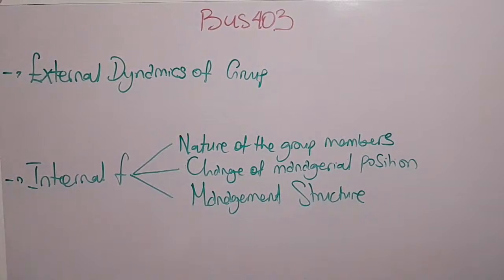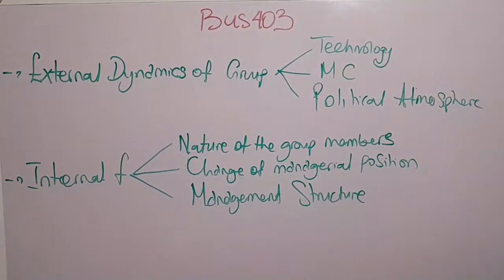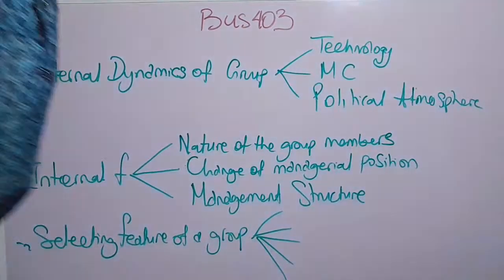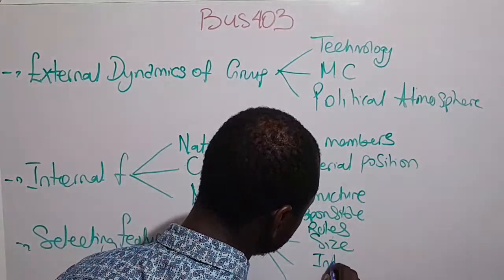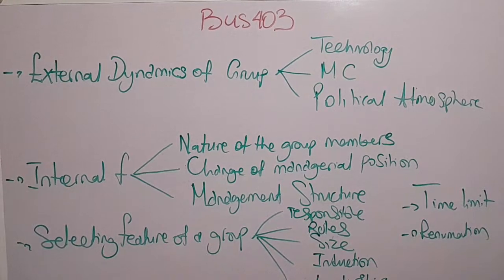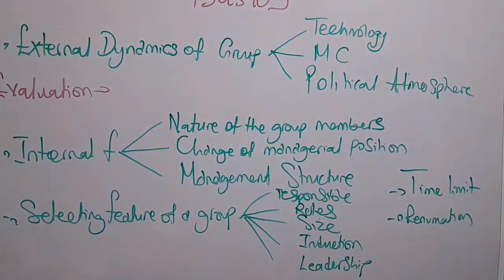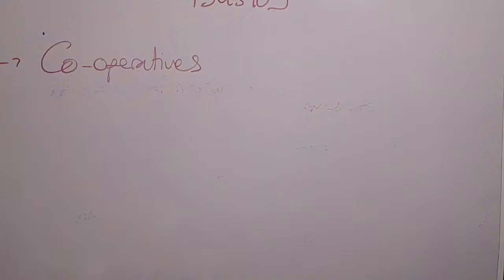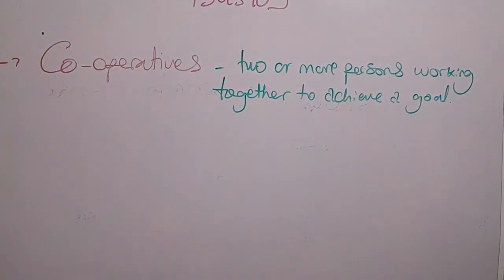ESTEENAL DYNAMICS OF GROUPS | BUS403 | VOL 6